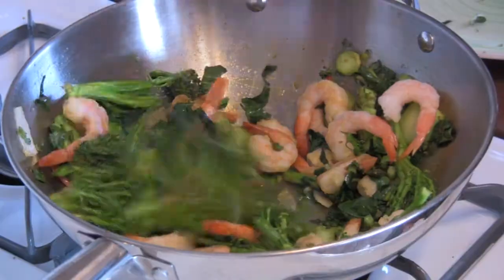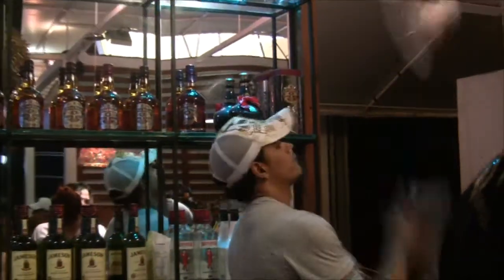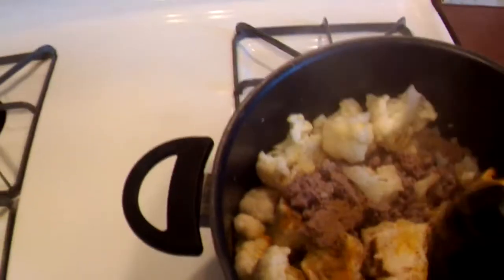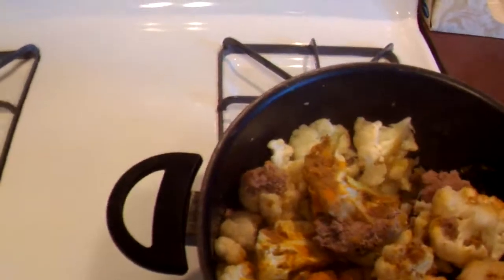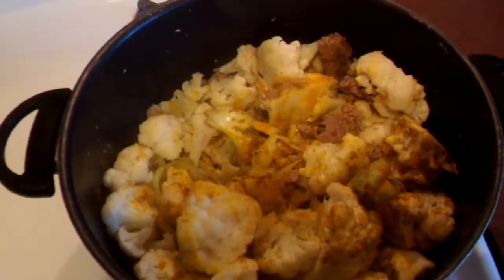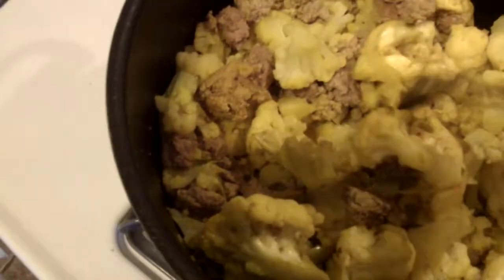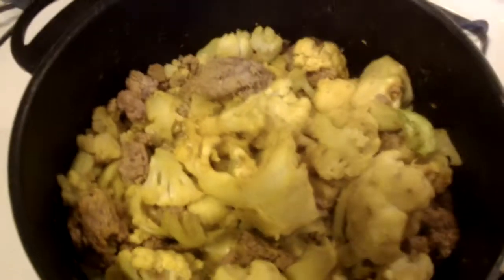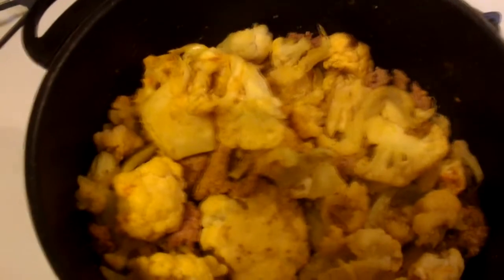Gobi Keema Recipe - How to Make Indian Style Cauliflower Chili